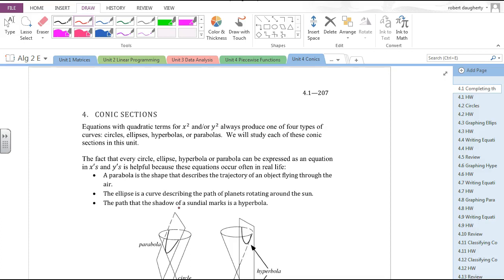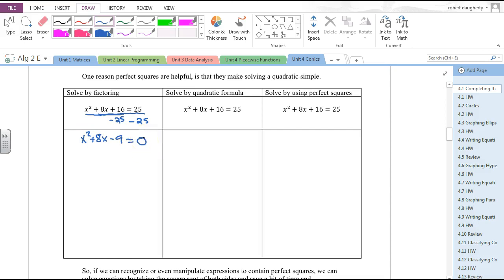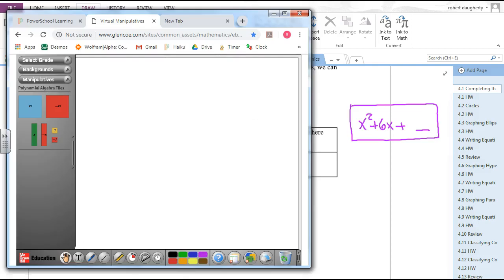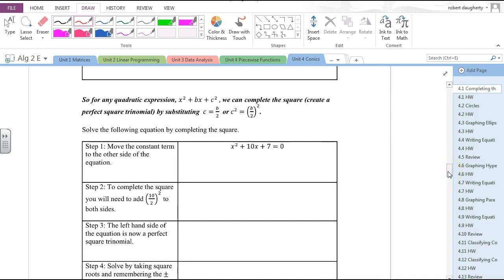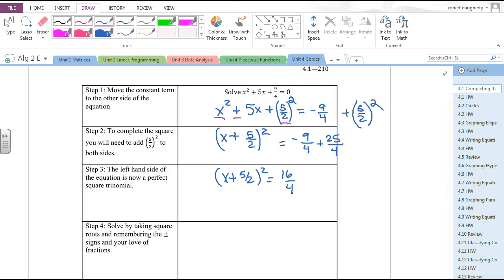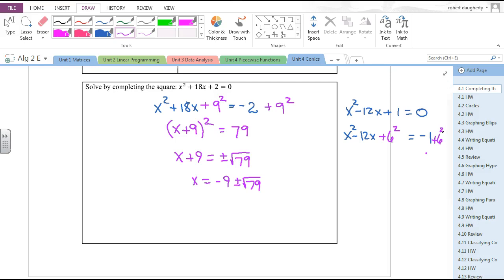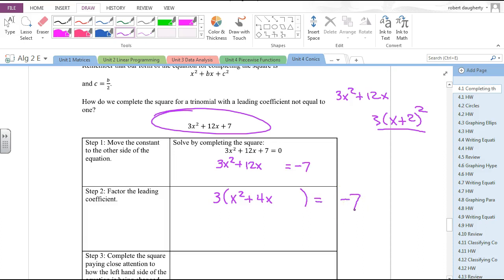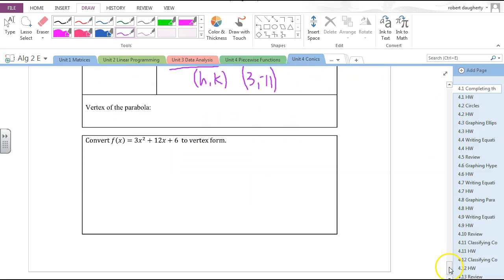4.1 Conic Sections: Completing the Square